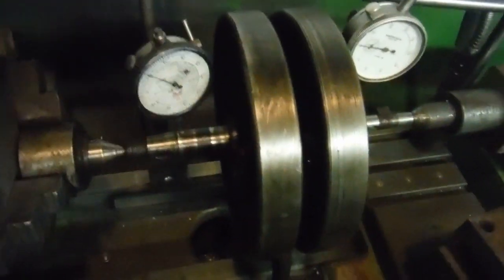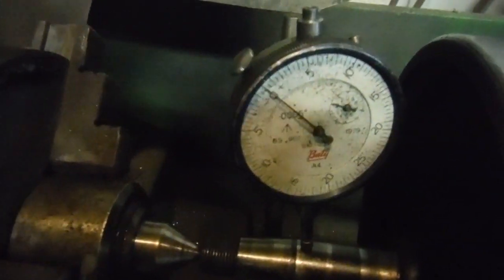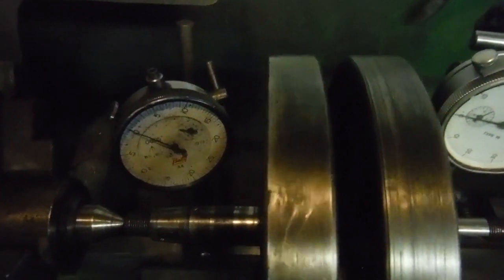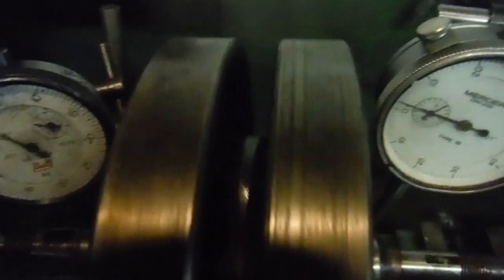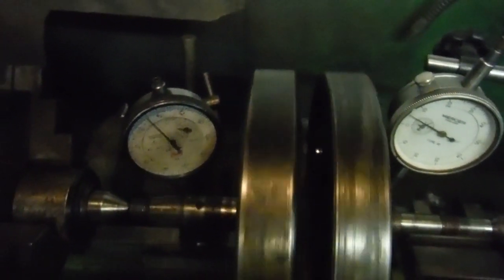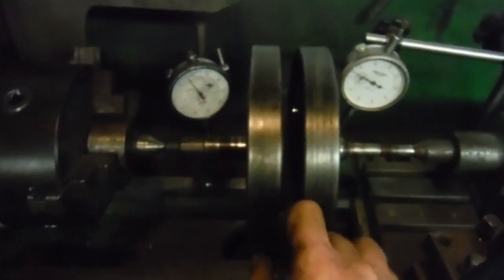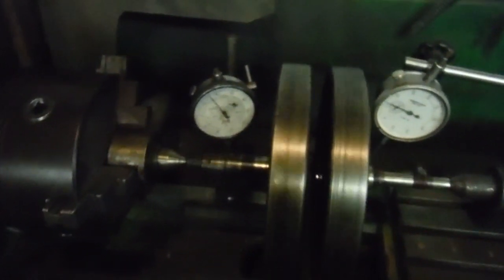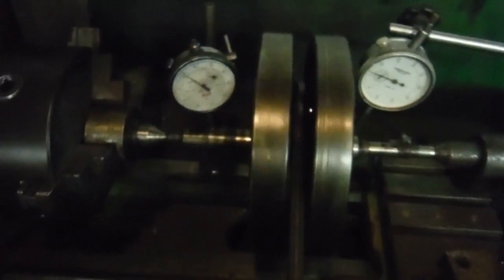BSA 350 cc Model L engine circa 1930 strip and rebuild 7 Checking crank runout after reassembly.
Having established the big end bearing was remarkably good, and the timing side mainshaft being secure once more, I rebuilt the crank assembly and trued it to the best readings I could get. It certainly has to be a lot better than when this engine last ran!